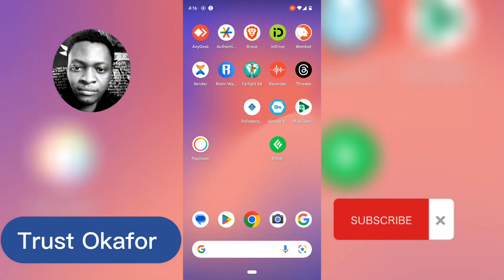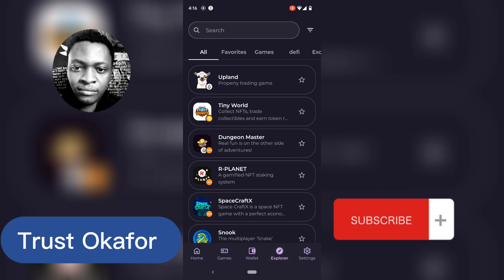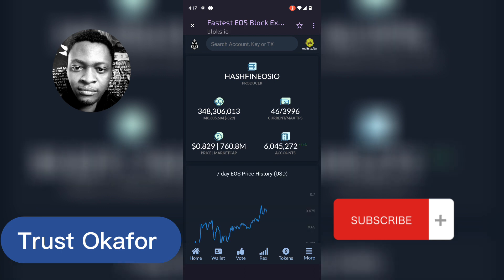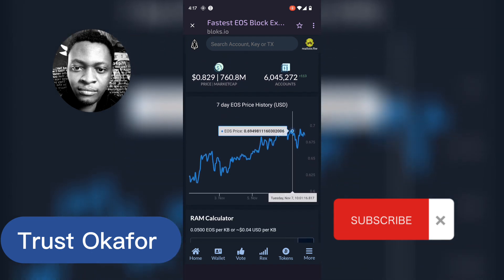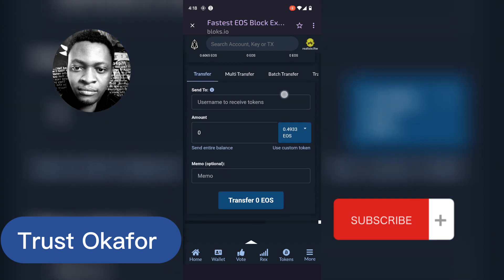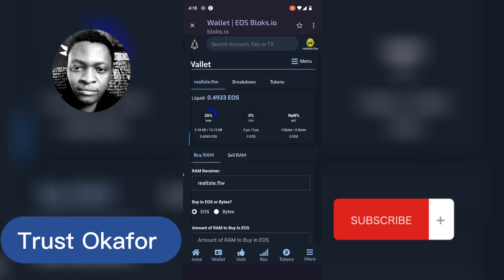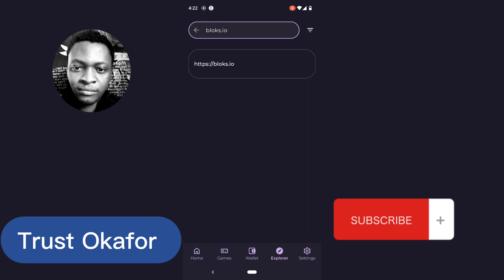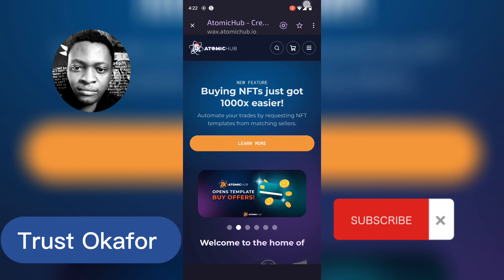The Hidden Tricks to Buying and Selling Ram in Wombat App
Unlock the full potential of your WAX experience with this comprehensive guide on buying and selling RAM in the Wombat app! Whether you're a seasoned WAX warrior or just starting your blockchain journey, managing your RAM effectively is crucial. This video equips you with the knowledge and confidence to navigate the Wombat app's RAM marketplace like a pro.

What you'll learn:
*The essentials of WAX RAM: Understand why RAM is vital for WAX transactions and how it impacts your account.
*Navigating the Wombat app: Familiarize yourself with the Wombat interface and locate the dedicated RAM buying/selling options.
*Buying RAM with ease: Learn the step-by-step process of purchasing RAM, including setting your desired amount and confirming the transaction.
*Unleashing the power of selling: Discover how to sell your unused RAM and reclaim valuable WAX tokens.
*Bonus tips and tricks: Gain expert insights on optimizing your RAM usage and making informed purchasing decisions.

No matter your WAX goals, mastering RAM management is key! This video empowers you to take control of your resources and fuel your blockchain adventures with confidence.

We'll keep you up-to-date with the latest Wombat app features, insightful tutorials, and exciting blockchain news.

How To Buy and Sell Ram in Wombat app
wombat dungeon master
playtoearn
wombat games